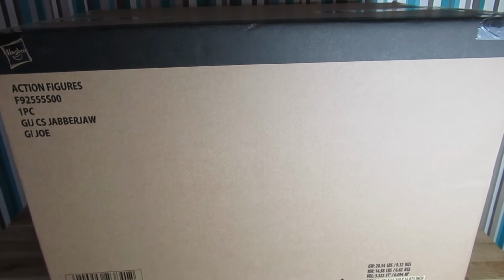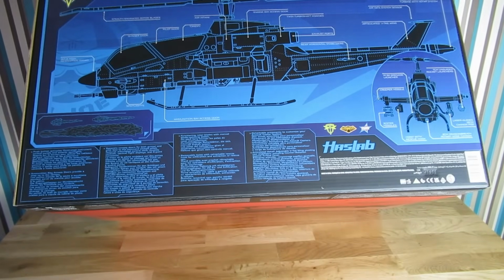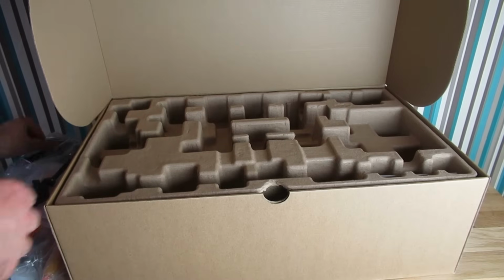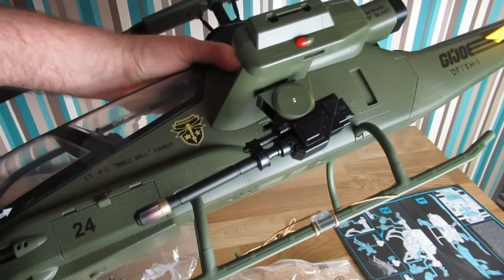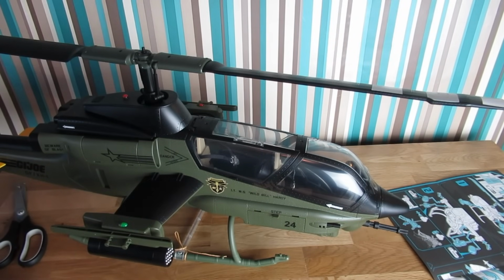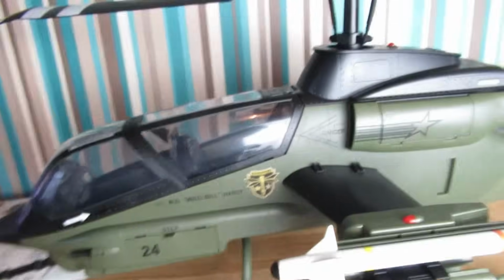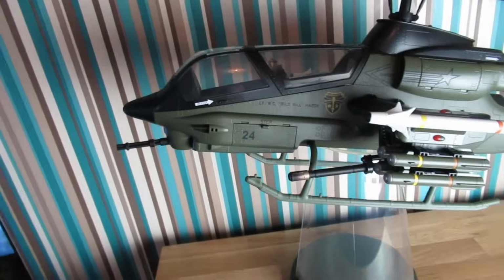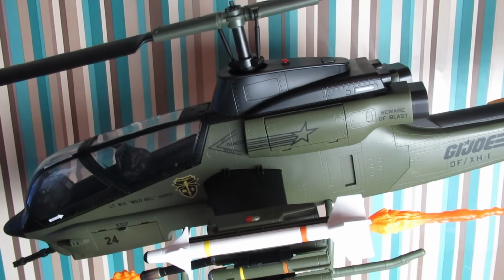HASLAB DRAGONFLY ASSAULT HELICOPTER GIJOE CLASSIFIED UNBOXING PART 1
This is the haslab gi joe classified series dragonfly assault helicopter unboxing review

This is a fantastic item I can't believe how good this is and wow .its BIG very big.

 This is the first episode the next will be the action figures unboxing and then all of it together.  I'm so excited about the stickers  !!